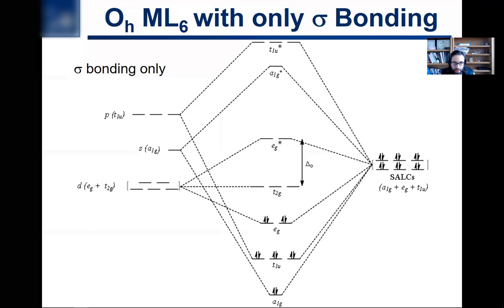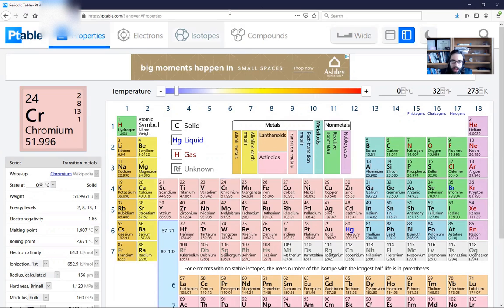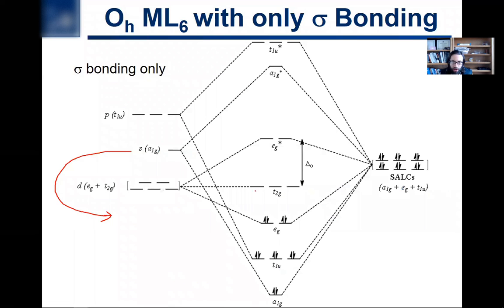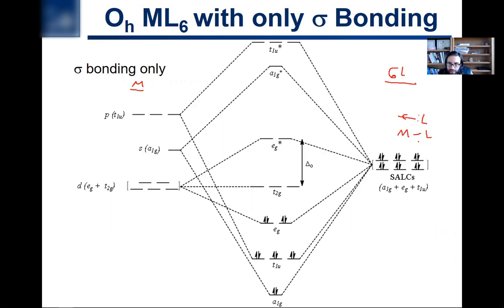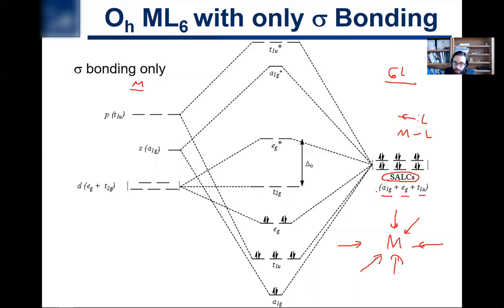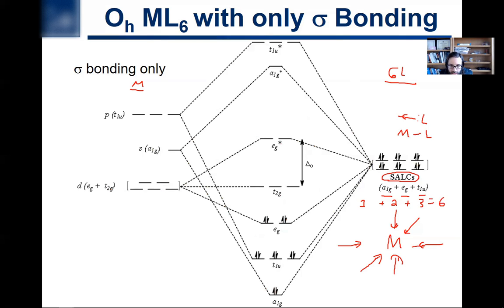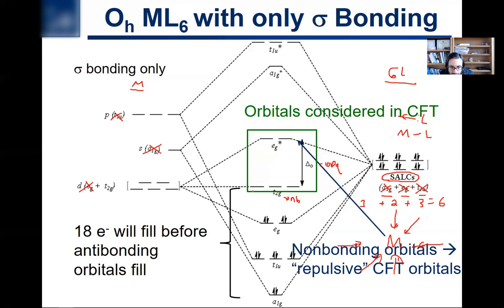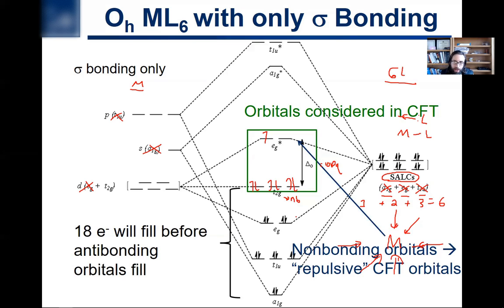6.9. Molecular Orbital Diagram of Octahedral Complexes with only Sigma Bonding